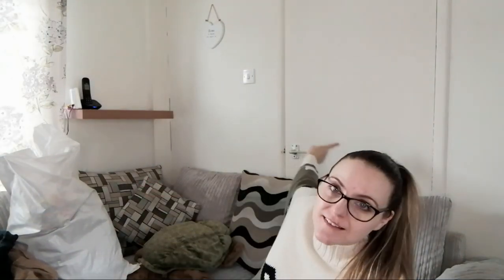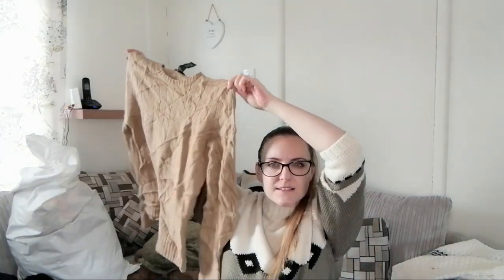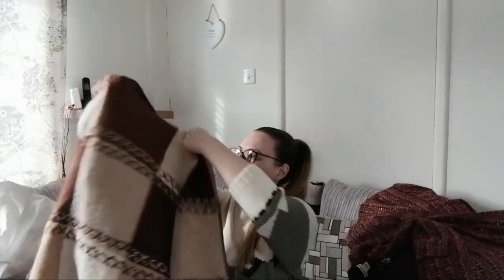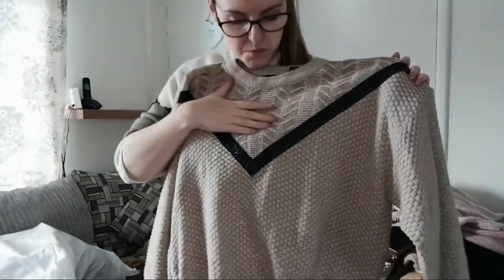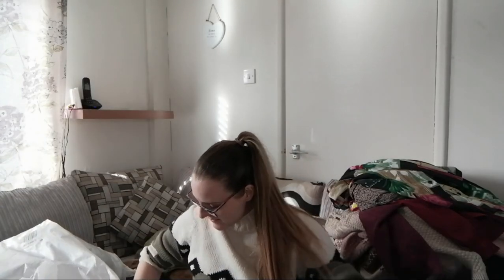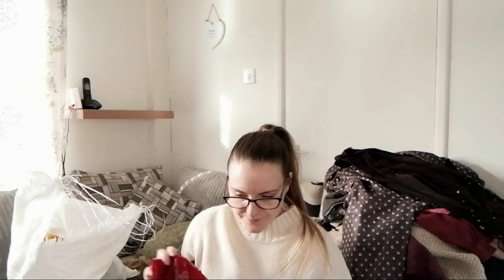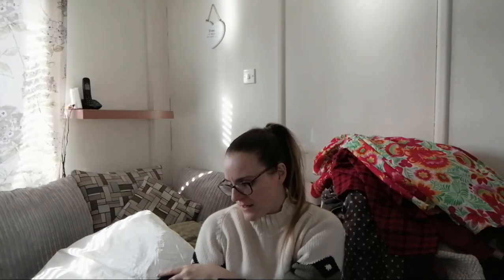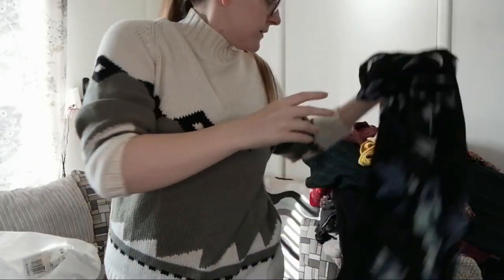Vault Vintage Wholesale Unboxing For Reselling On Ebay & Etsy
Hi everyone I've been gone for a few weeks as I moved house and it took ages to get the internet connected!

PACKAGING SUPPLIES I USE:
* MY FAVOURITE!  Really Useful Boxes

Clothes - 100 Mixed size grey poly bags
DVD’s - 100 Padded Envelopes
Bubble Wrap 500mm X 100m
Royal Mail Sizing Guide
X7 Heavy Duty Brown Packaging Tape

OTHER ITEMS I USE FOR EBAY RESELLING:
LED 8” Ring Light
Clothes Mannequin
Set of 3 Plastic Storage Boxes 50 L
Really Useful Boxes
Minky Bobble Remover